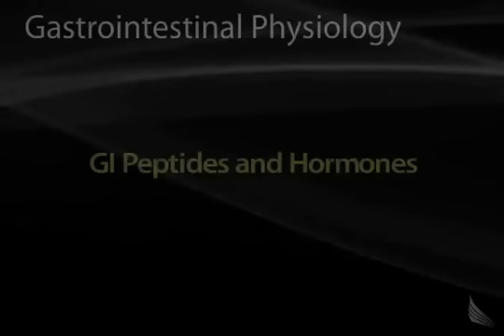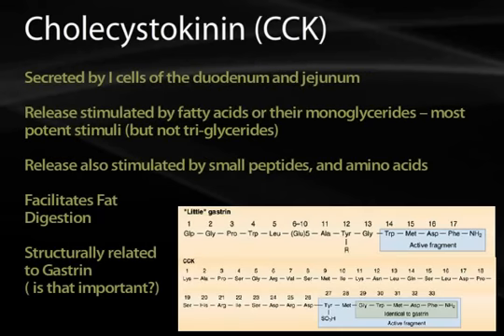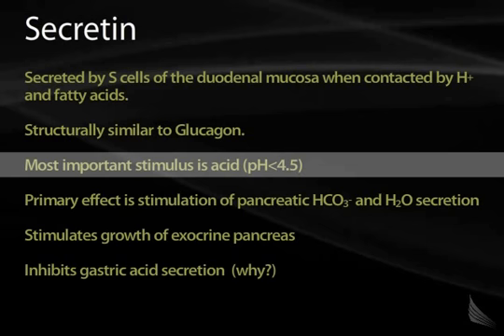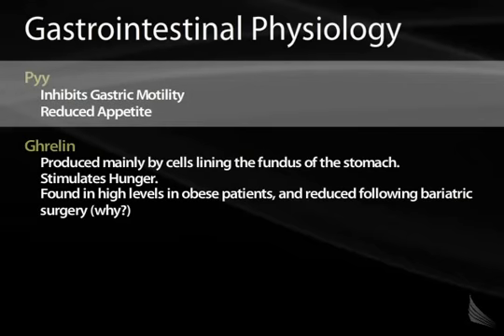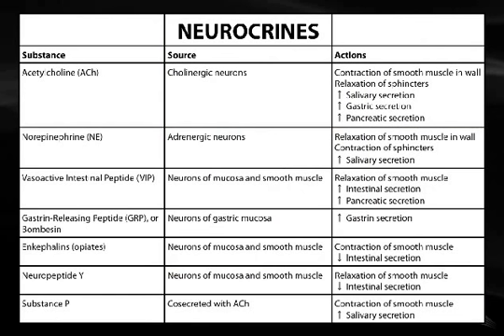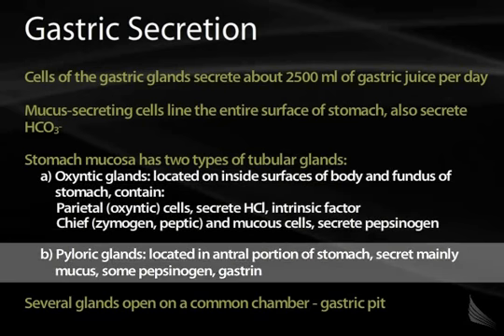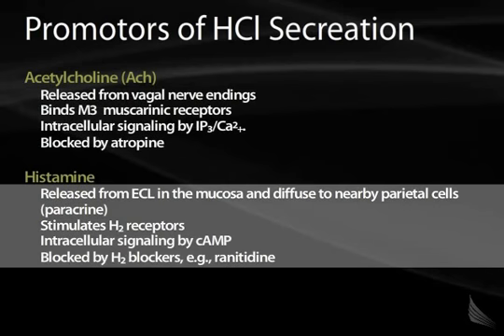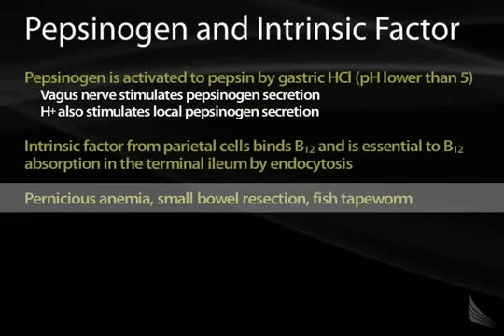53GI 04 Cl Peptides and Hormones